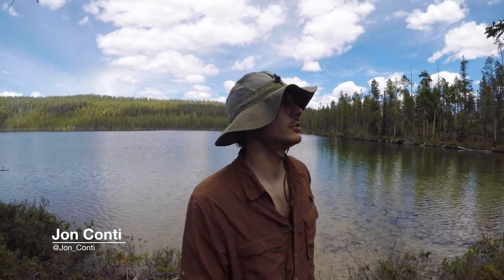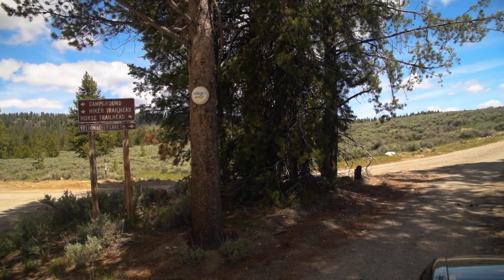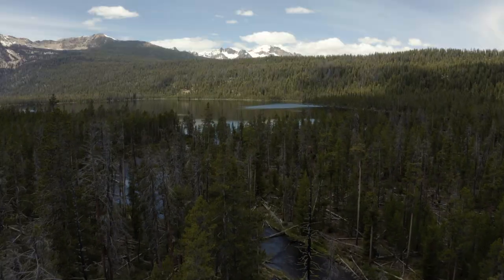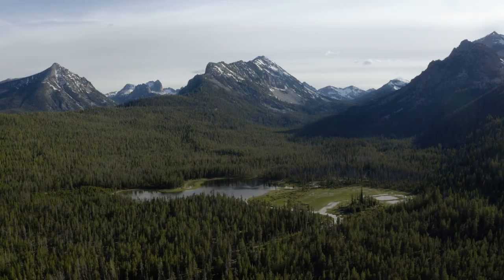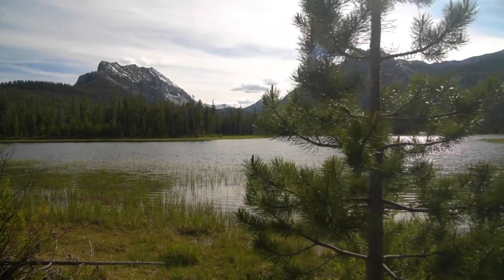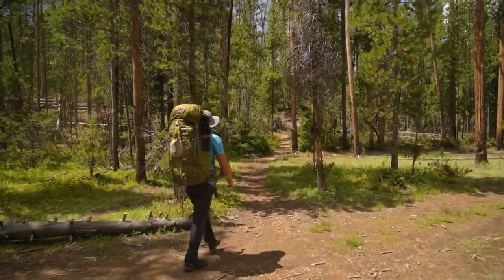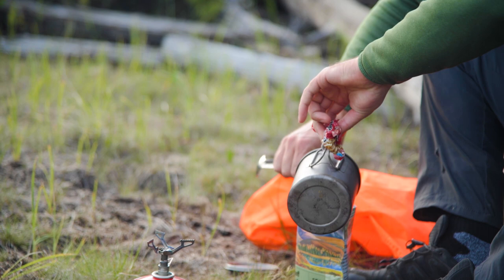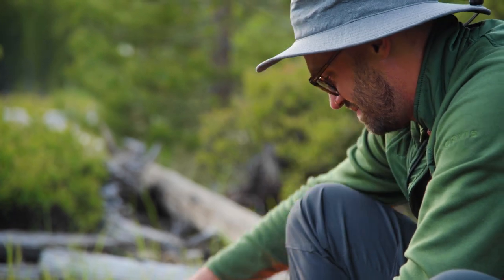A PEACEFUL SAWTOOTH LAKE all to ourselves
Episode 2 of our Sawtooth series takes us to two mountain lakes. The first is Yellow Belly Lake, a giant blue oasis roughly 20 miles from Stanley. We'll follow the Yellow Belly trail, from the Yellow Belly trailhead, past Yellow Belly Lake (How many times can you name something Yellow Belly?) over to McDonald Lake, the final destination of our journey.

McDonald Lake is a much smaller body of water, framed by Parks and Imogene, two famous Sawtooth mountains. The real beauty of McDonald Lake is how easy it is to get to and how secluded it is. The lake borders the famous Alice-Toxaway loop, and the Tin Cup Trailhead that takes you to Alice Lake is right around the corner from the Yellow Belly Trailhead. Many visitors rush to those popular hikes and fail to find McDonald Lake. And those looking for a big lake with easy access set up at Pettit or Yellow Belly Lake. Seekers of solitude may think about this little know gem the next time their looking for an easy overnight trip in the Sawtooth Recreation Area.

🎥 HIRE ME

🎣 MY CURRENT FISHING SETUP

TIMESTAMPS:
0:00-Finding Yellow Belly Lake
1:50-Hiking to McDonald Lake
3:20-We made it to McDonald
4:45-Exploring McDonald Lake
7:25-Outro

MB010I4GXCEYAKU